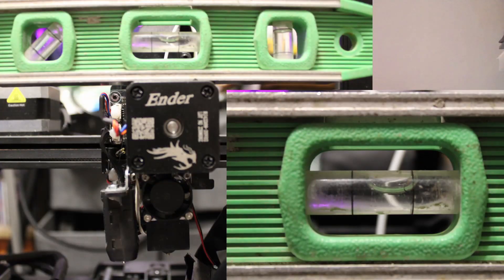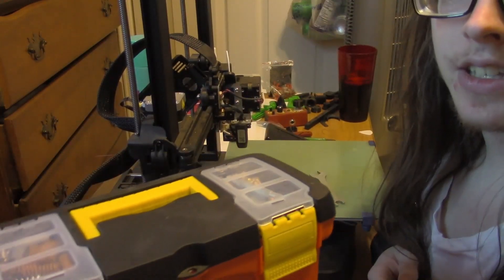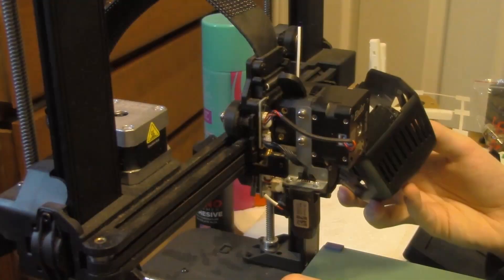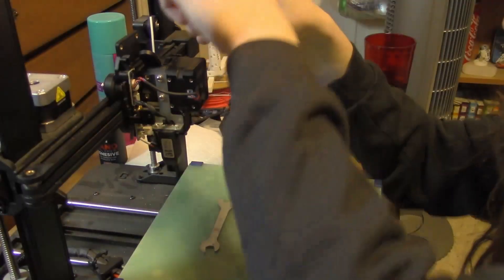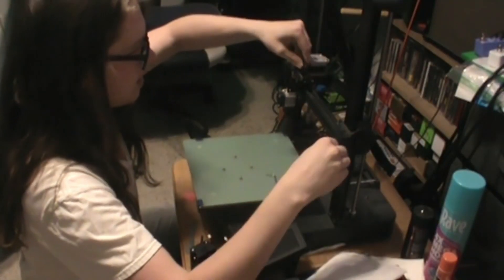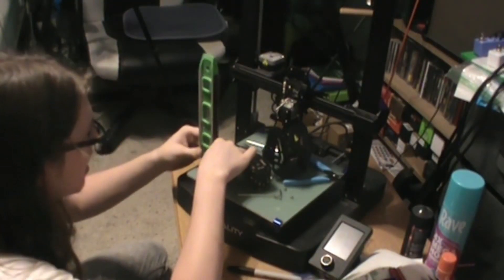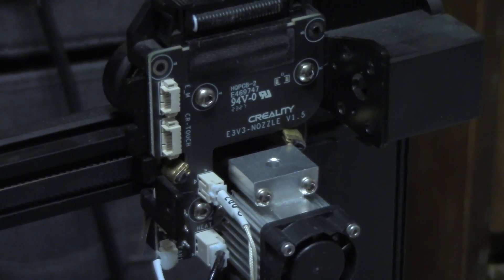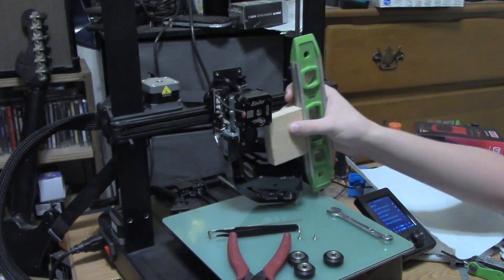The Last Straw Of The Ender 3 V3 SE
- Tool Box Alternatives (original not available)
Big & Small Box
Other Small Box
PLA I Use (Polymaker Polylite)
G10 Bed
Other G10 Bed (More Options)
Bed Clips

0:00 Intro
0:39 The Beginning & Problem
2:02 The First Package
3:16 The First Examination & Tinkering
9:07 The Second Package & Tinkering
13:30 The Third Package & Tinkering
17:33 The Bed Screws Are Horrible
19:53 The Test Prints
21:12 My Thoughts On The Printer Currently
23:11 My Thoughts On Creality Currently
24:47 The Nebula Pad Is Apparently E Waste
26:00 Outro